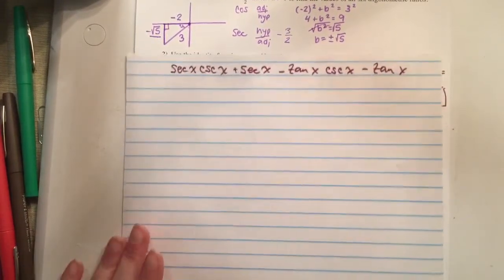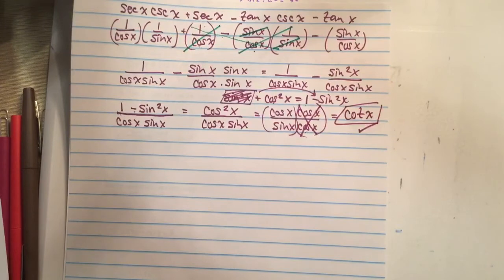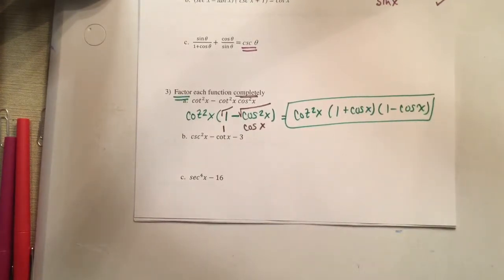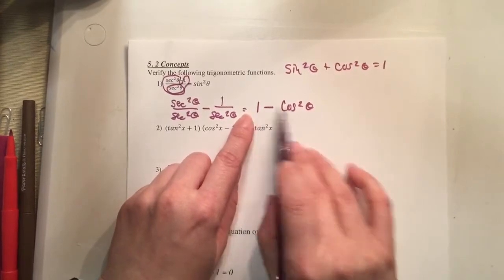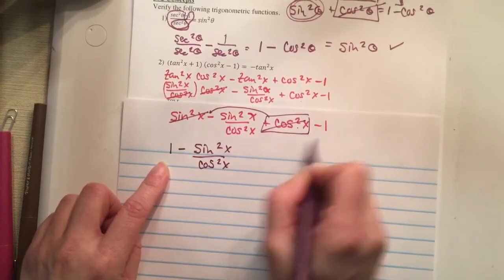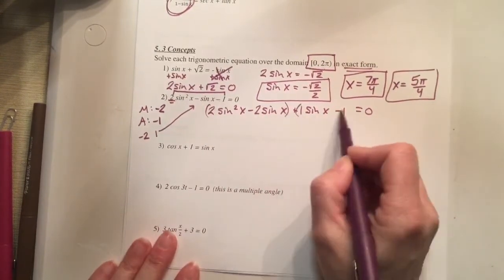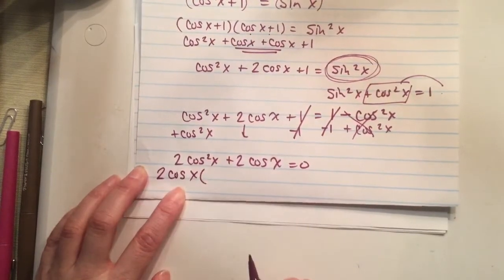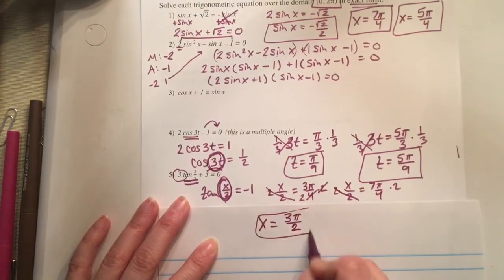MATH 1115 ~ Chapter 5 Review Part 1